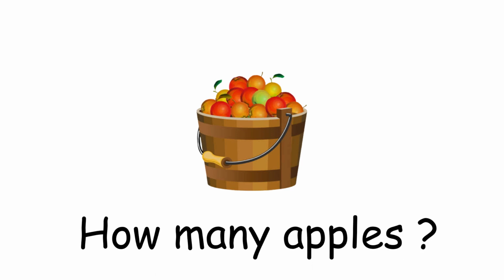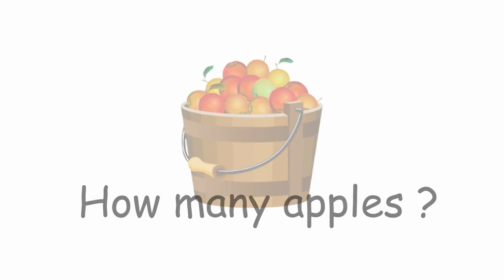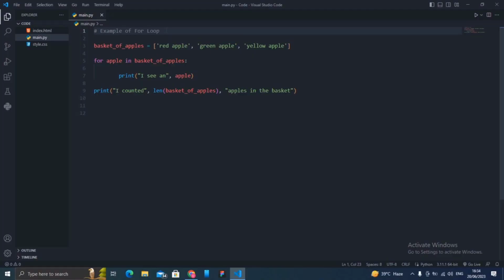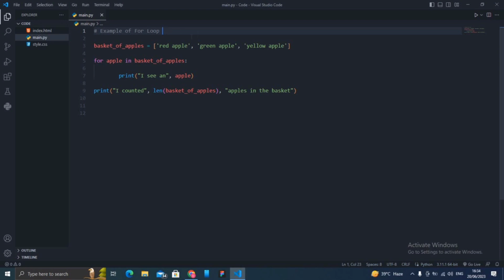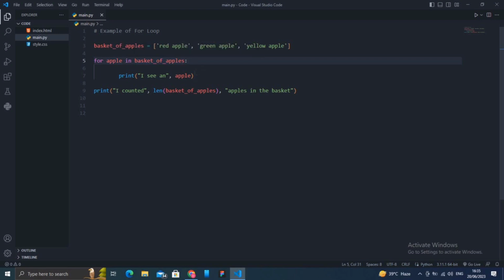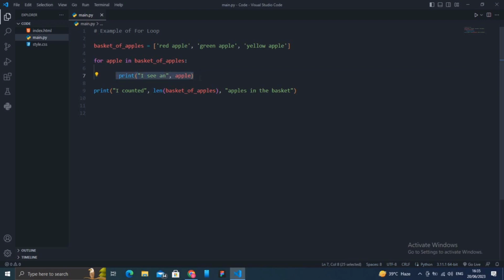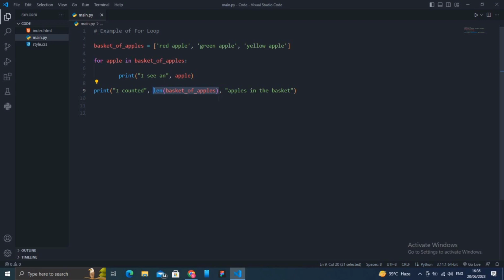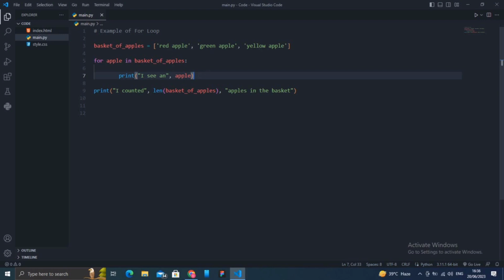PYTHON FULL COURSE | PYTHON FOR BEGINNERS | PYTHON For Loop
Welcome to our Python For Loop tutorial! 🐍 In this video, we'll demystify the power of the 'for' loop in Python and show you how it can simplify repetitive tasks and streamline your code.

🔄 Throughout this tutorial, you'll learn:
- The basics of 'for' loops and how they work.
- How to iterate over different data structures like lists, tuples, and strings.
- Practical examples of 'for' loops in action for tasks such as data processing and automation.
- Tips and best practices for optimizing your 'for' loops.

Whether you're a beginner just starting with Python or looking to enhance your programming skills, this tutorial is for you! By the end of this video, you'll have a solid understanding of 'for' loops and how to leverage them effectively in your Python projects.

🔗 Don't forget to check the video description for timestamps and additional resources.